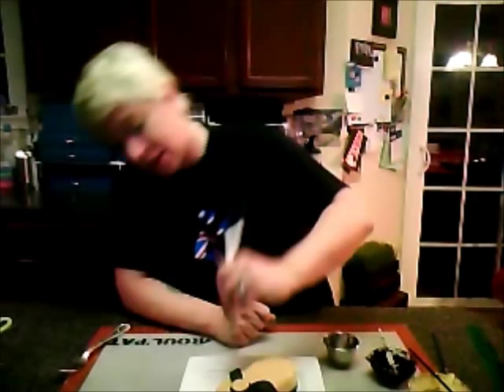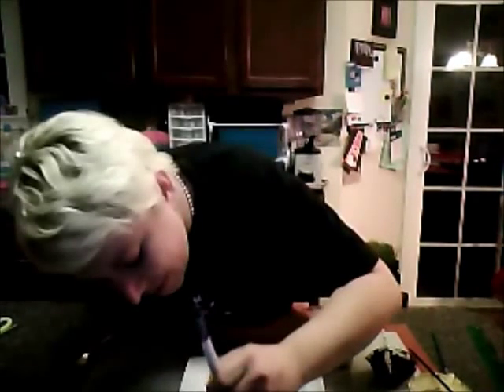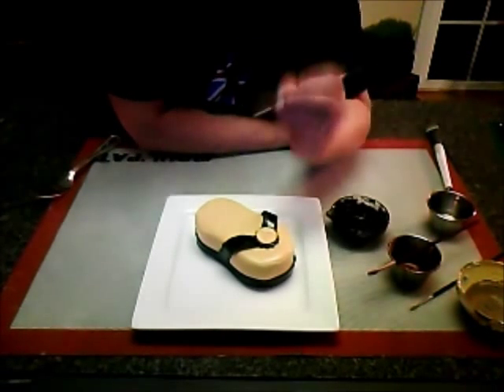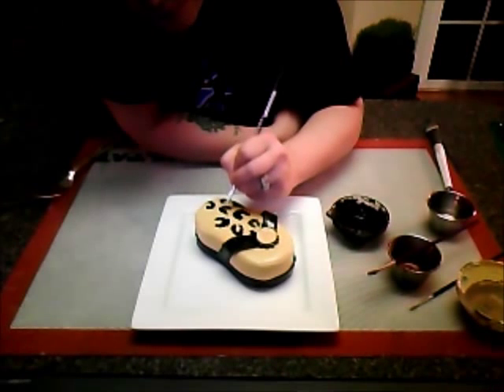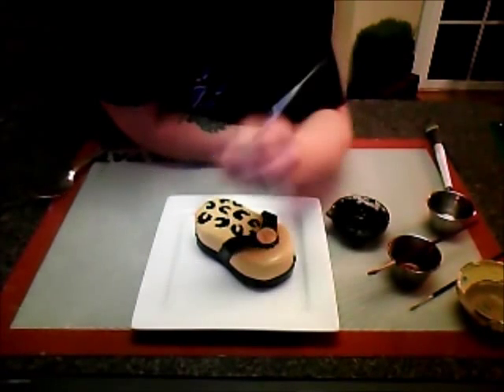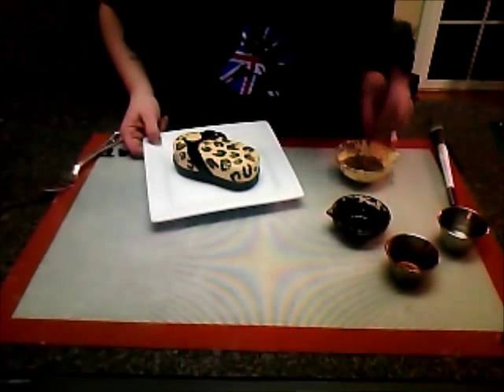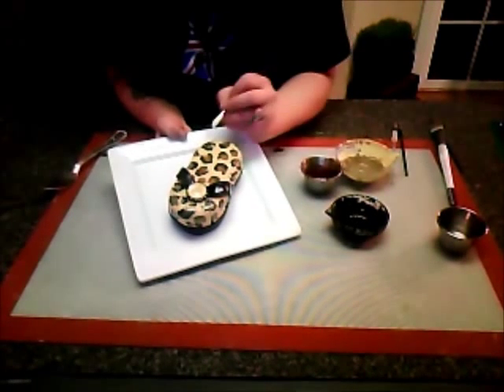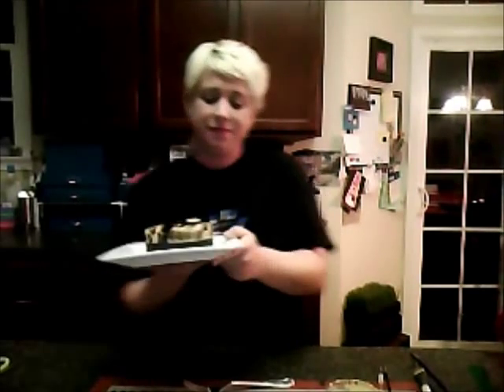Painting Leopard Print